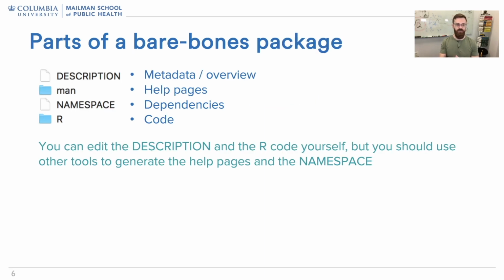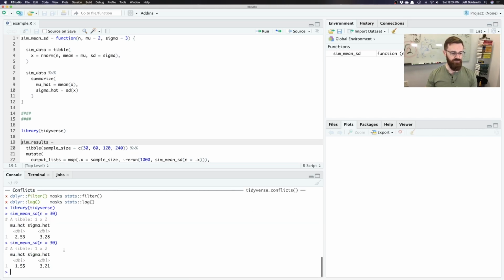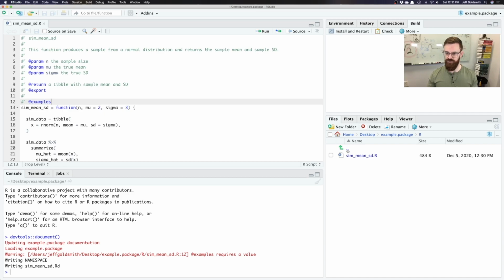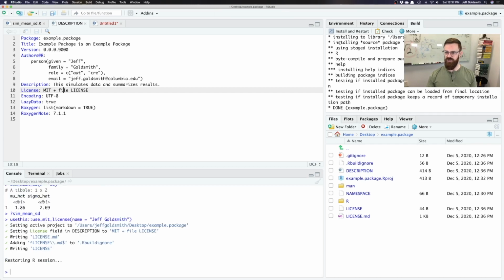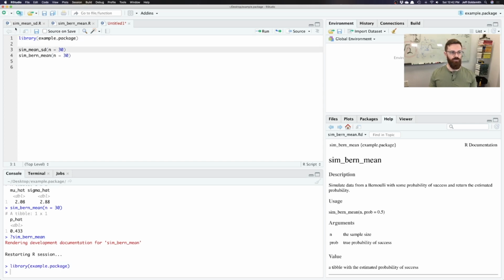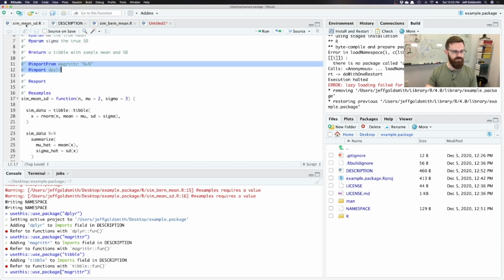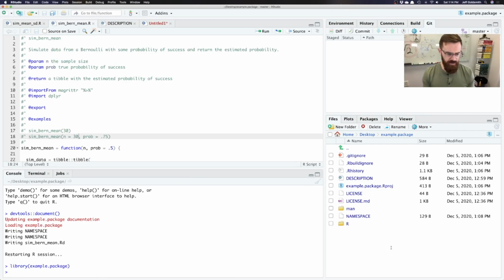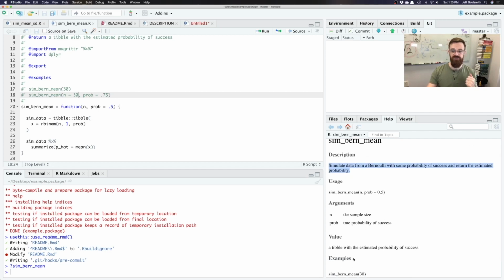Writing R Packages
Create an R package from scratch!

0:00 Introduction
0:31 Slides and overview
9:40 Motivating function
12:17 Create a package
20:43 Description and namespace
24:21 Adding functions
28:38 Dependencies
37:35 Git and GitHub
43:29 readme